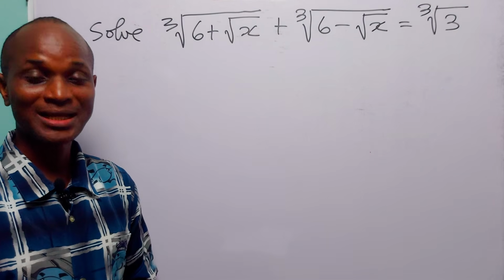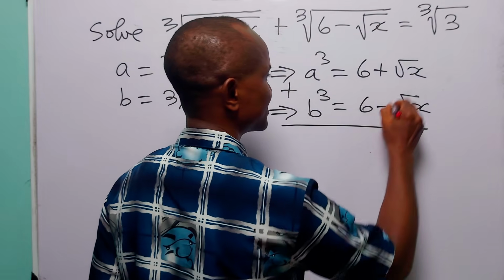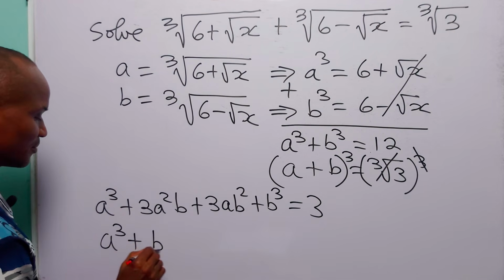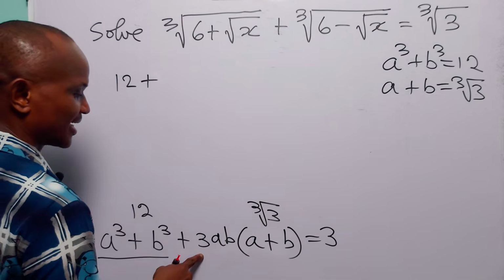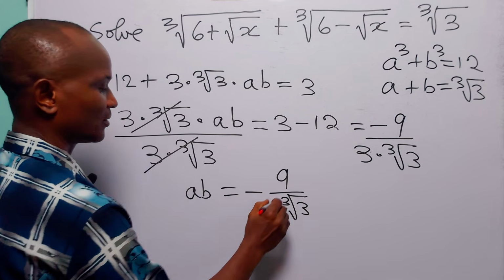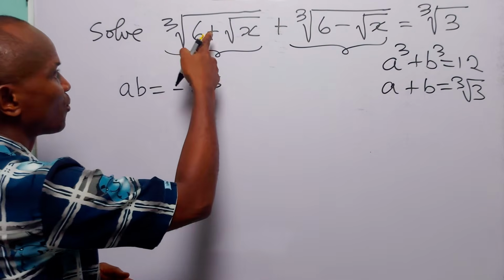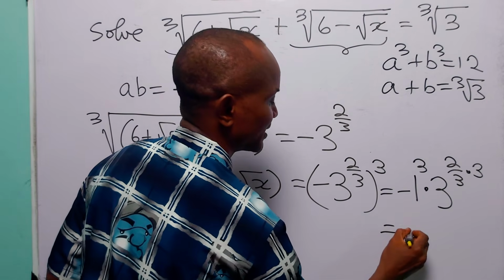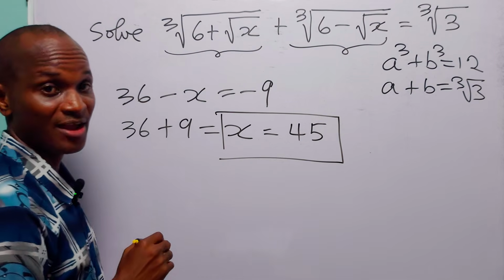Can you solve this cube root equation? | Algebra Challenge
In this math tutorial, I solve the equation ∛(6+√x)+∛(6−√x)=∛3 using a clever substitution method that turns a difficult radical equation into a simple algebra system. By substituting a=∛(6+√x) and b=∛(6−√x), I form the equations a³+b³=12 and a+b=∛3. From there, I solve for ab, simplify the system step by step, and finally find the exact value of x. This is a beautiful example of how substitutions and symmetric identities can make hard-looking equations surprisingly manageable.

If you are searching for cube root equations, radical equations, algebra tricks, substitution methods, or Olympiad style math problems, this video will help a lot. This tutorial is perfect for students preparing for exams, competitive math learners, and math enthusiasts who enjoy elegant equation solving techniques. Watch till the end to see how a complicated expression involving cube roots and square roots can be solved cleanly without brute force calculations.